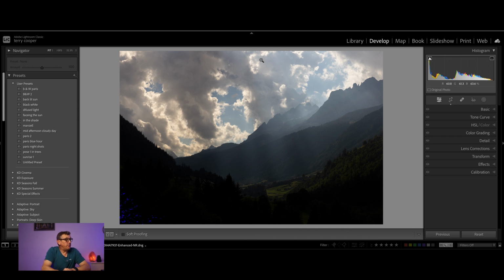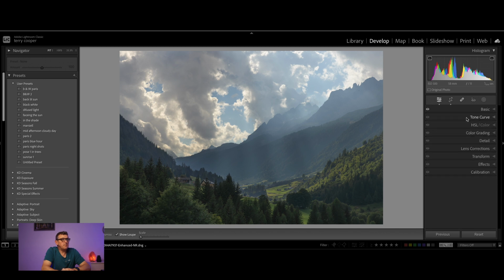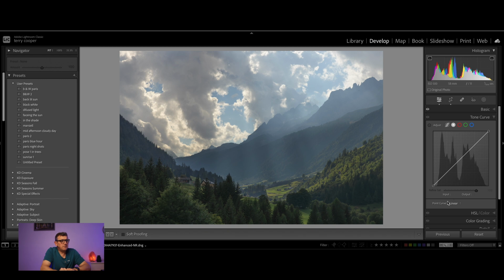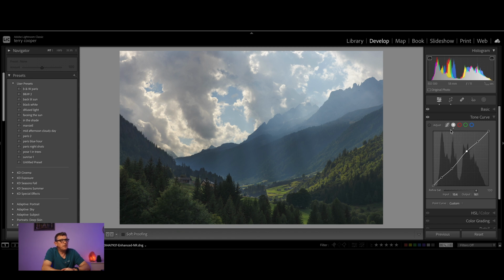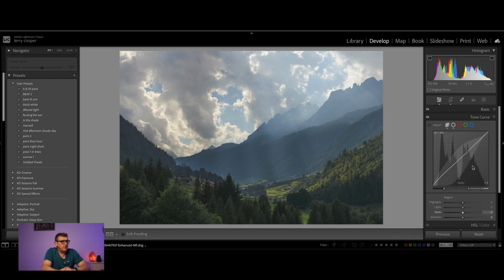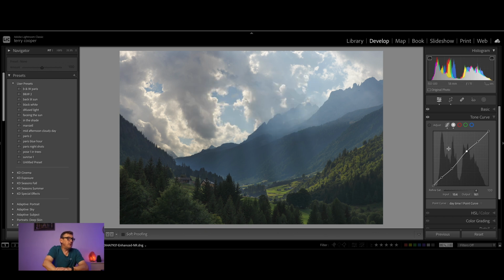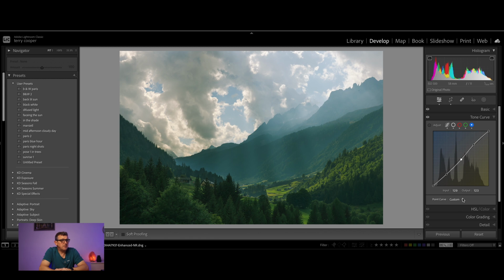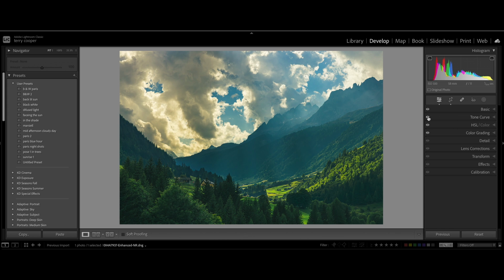The Tone Curve: Unlocking the Secrets of Perfect Photos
In this video, I'm going to teach you how to use the Tone Curve to create perfect photos. By understanding and using the Tone Curve, you can create photos with the perfect balance of contrast and brightness.

This is a valuable technique for both photography beginners and experts, and I'm happy to teach it to you in this video. By the end of this video, you'll be able to create beautiful photos with the Tone Curve, and you'll know why it's such a valuable tool for photography!